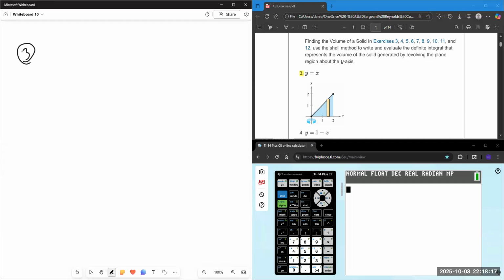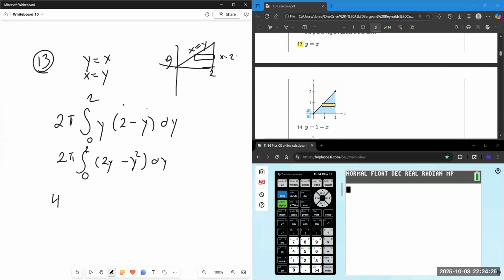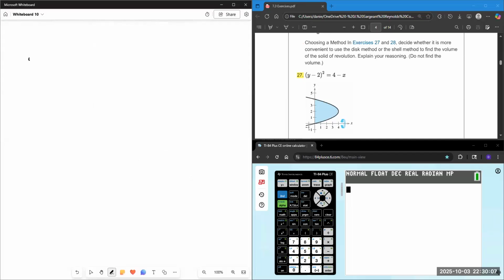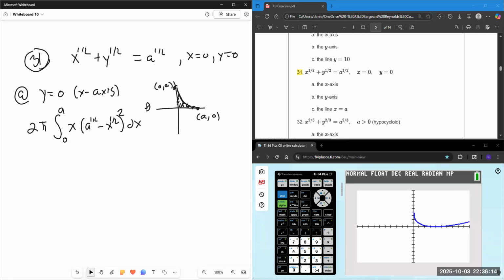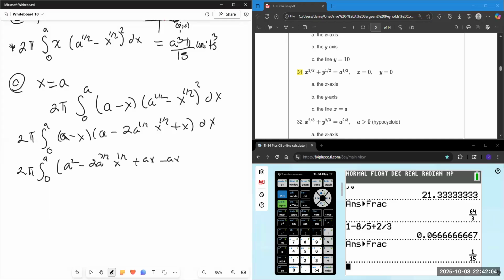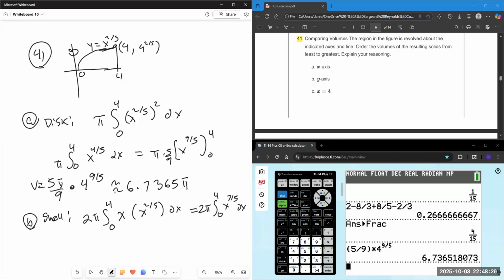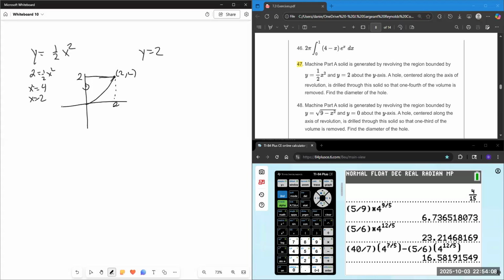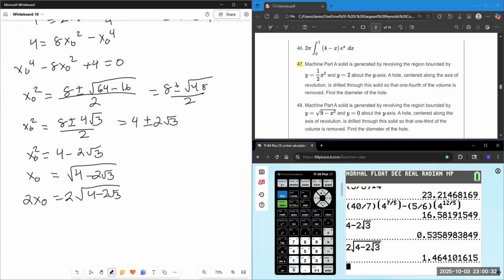Section 7.3 Suggested Homework Problems